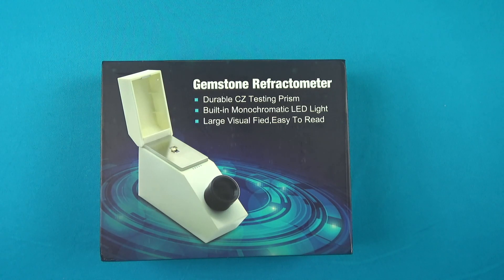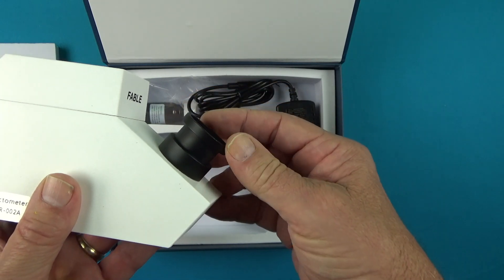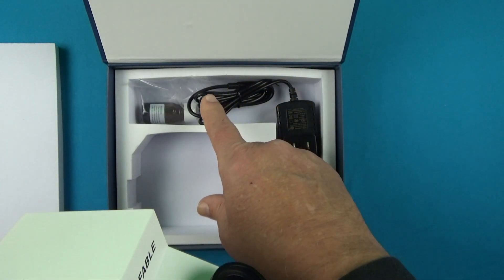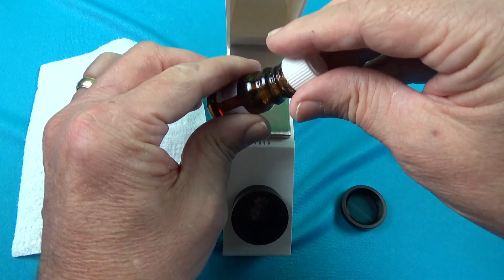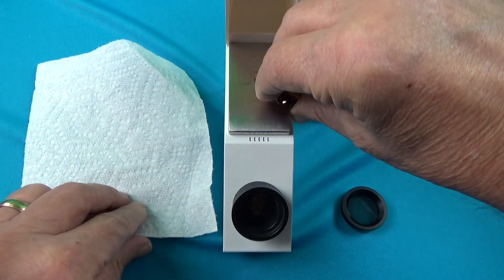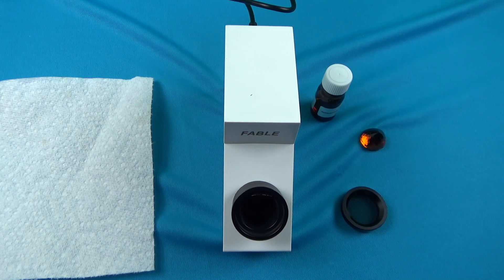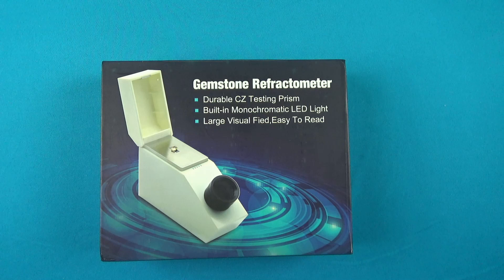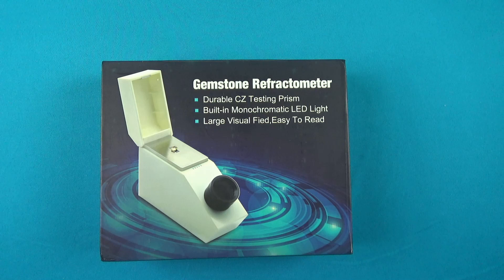How to Use the Refractometer